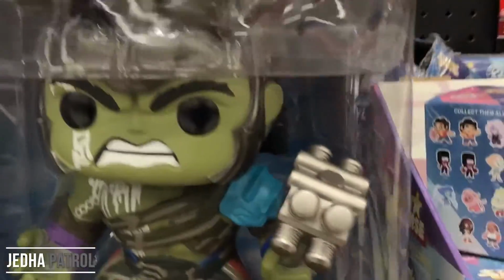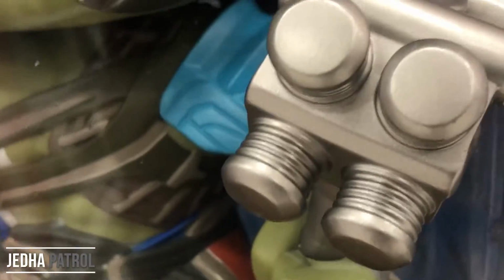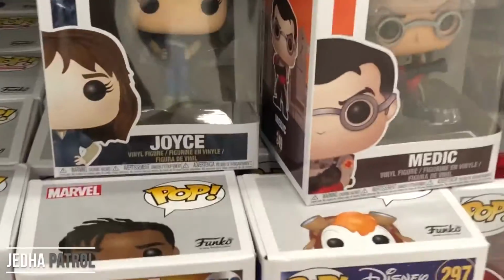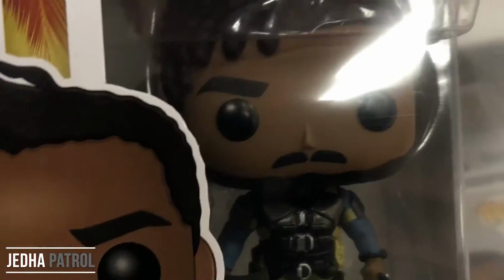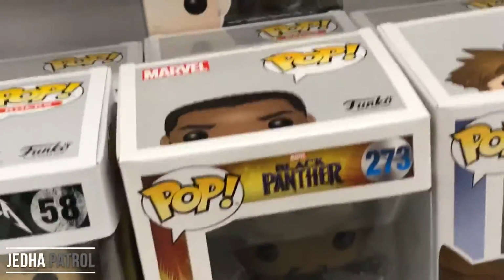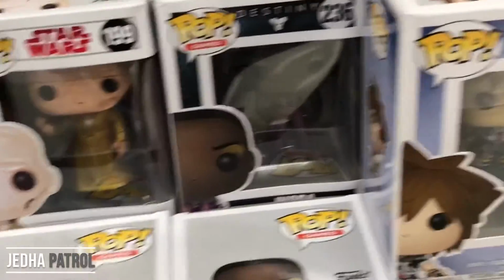Funko Pop Hunting - On Patrol for Pops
Today we're On Patrol for those Pops! Looking for exclusives, chases, and anything that just looks awesome. In this funko pop hunting video I visit multiple Targets, Walmart, and a Local Comic Shop and pick up some great new collectibles.

Mail Packages To